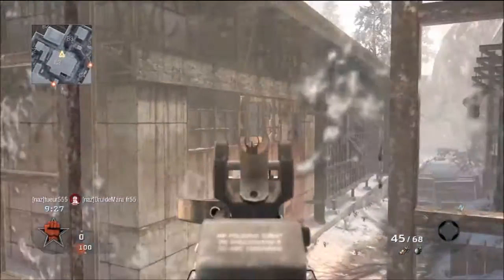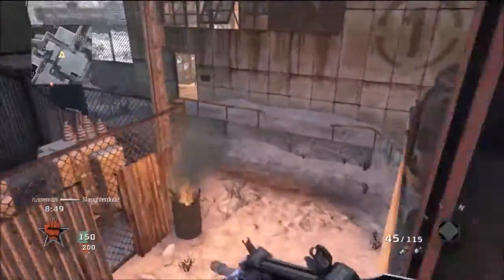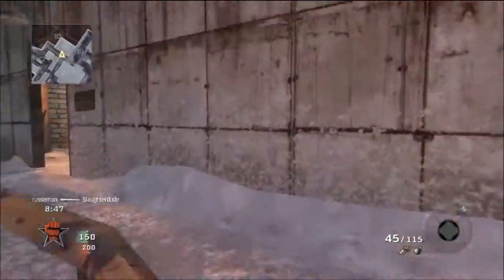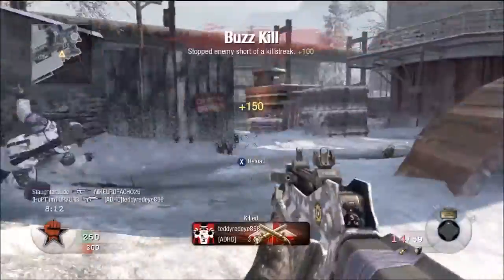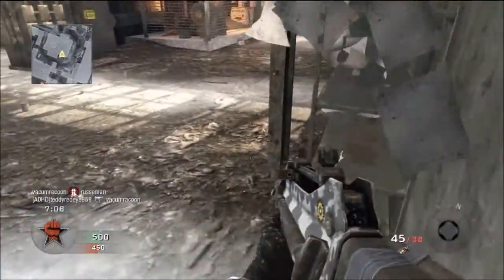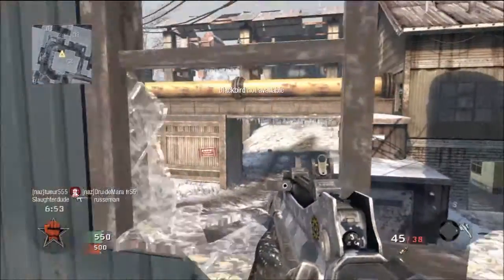Black Ops: Why Sleight Of Hand PRO Is A Must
So this video explains all on why you must use sleight of hand pro in each game so listen to this if you want to improve your game!